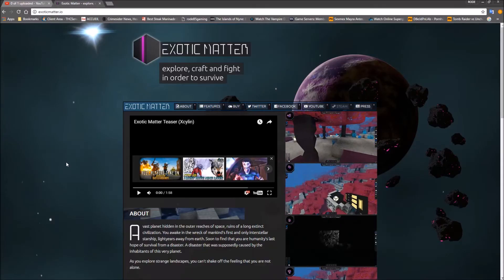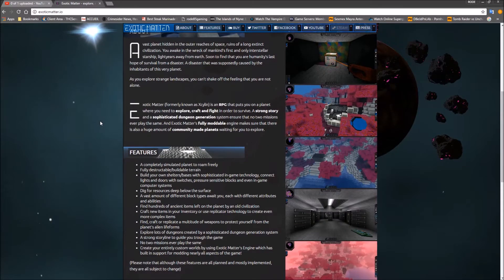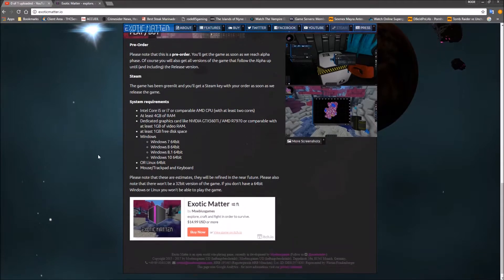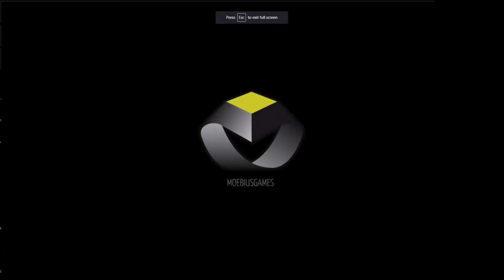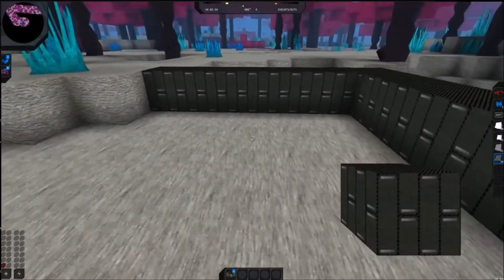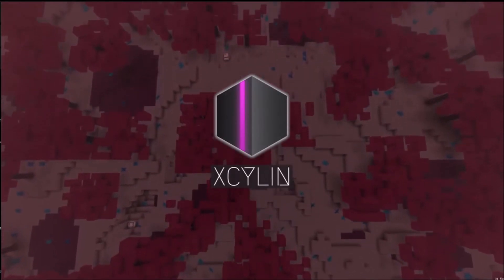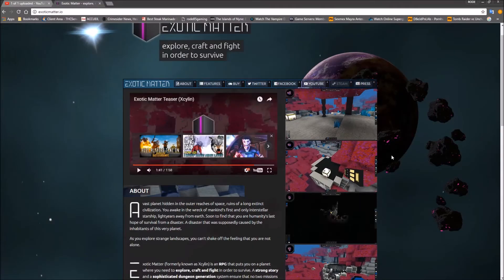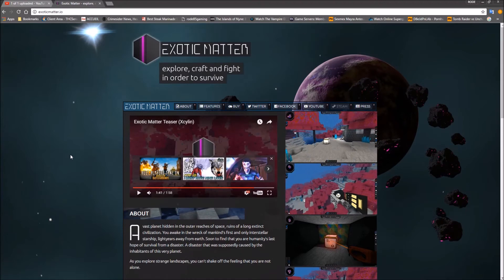Exotic Matter (Preview)